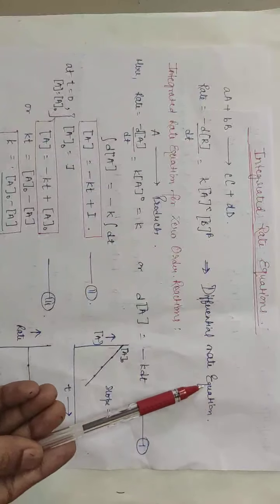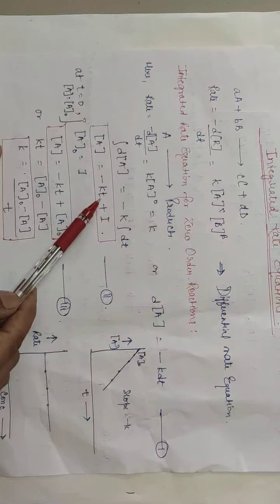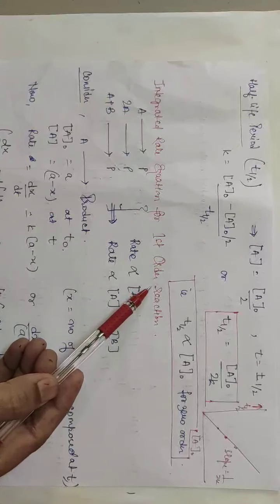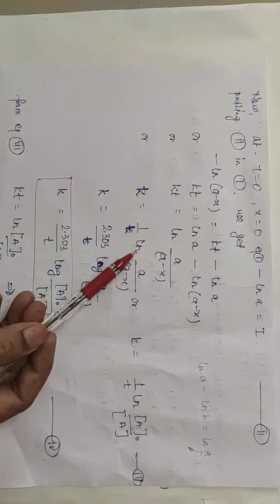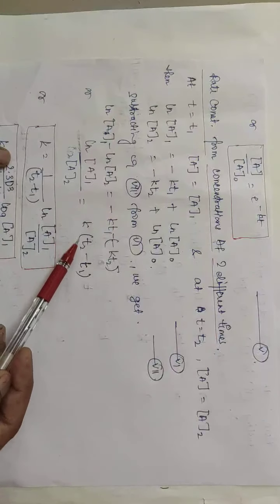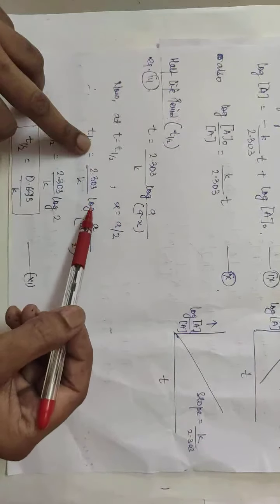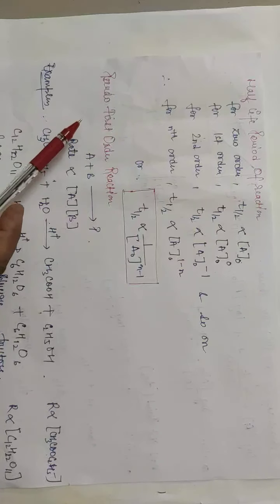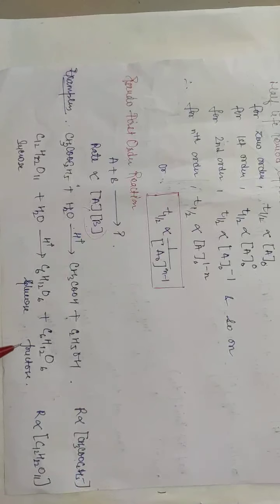Integrated Rate Equations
rate equation for zero and first order